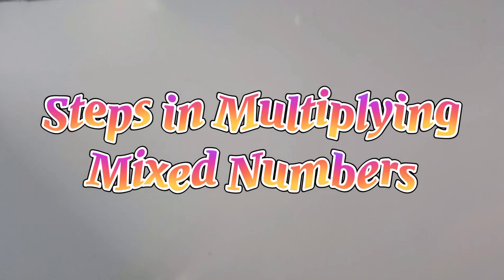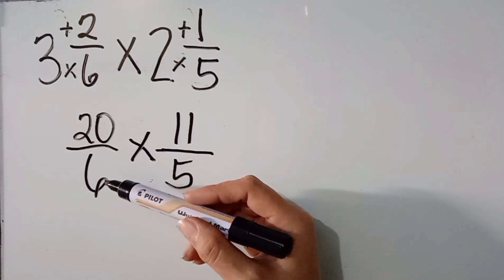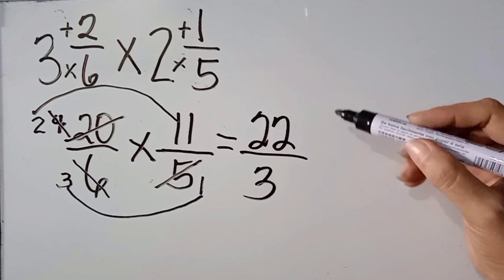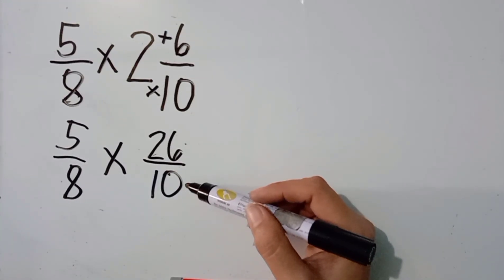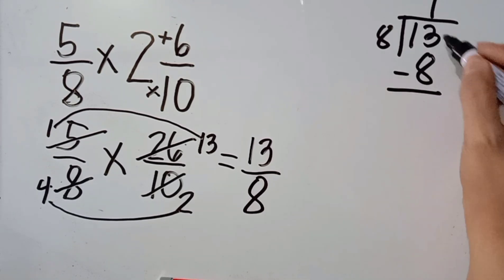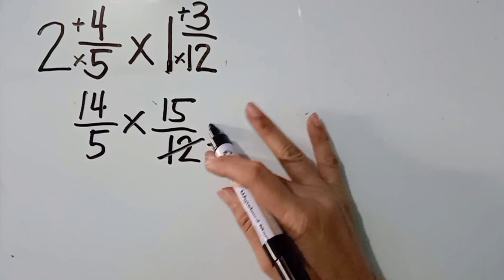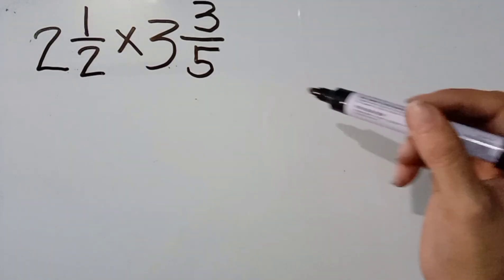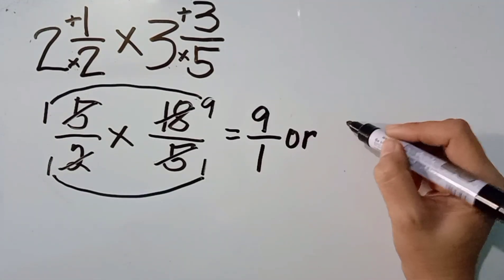Multiplying Mixed Numbers